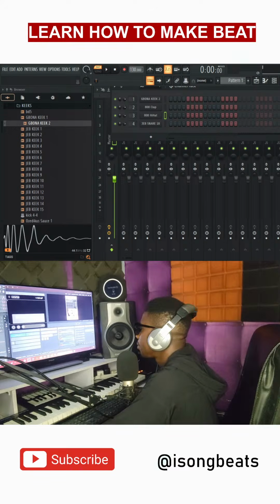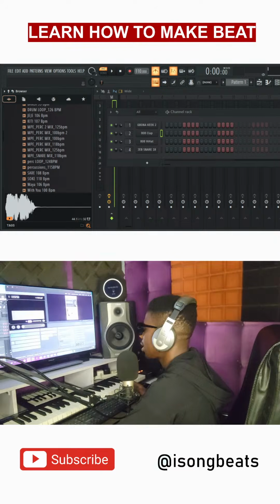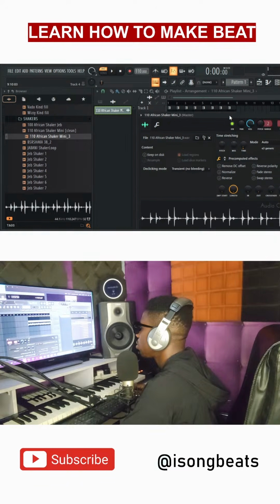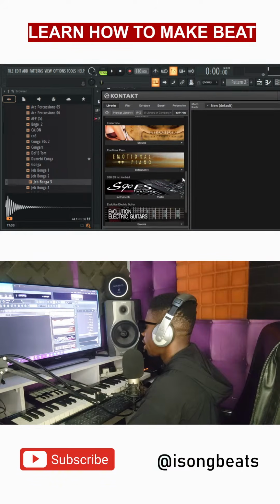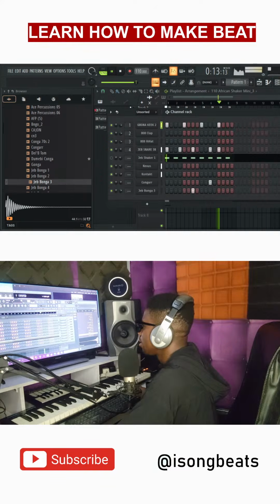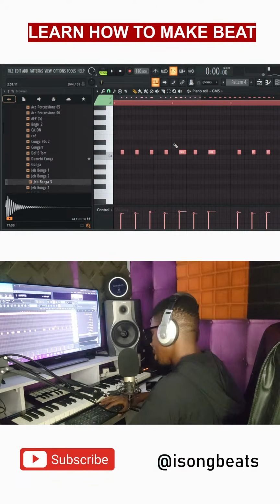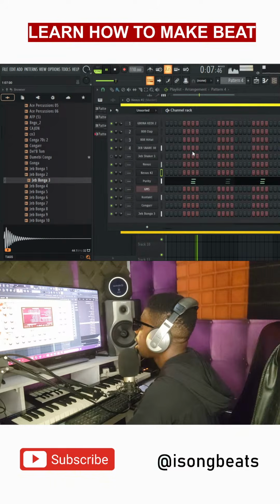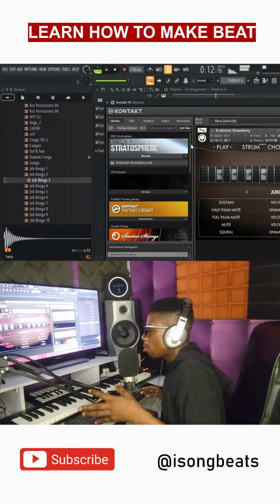Learn how to make beat in Fl studio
In this video, I will teach you how to create your first beat using FL STUDIO